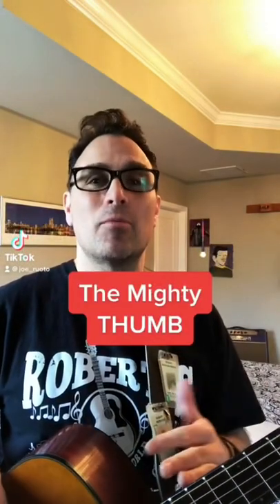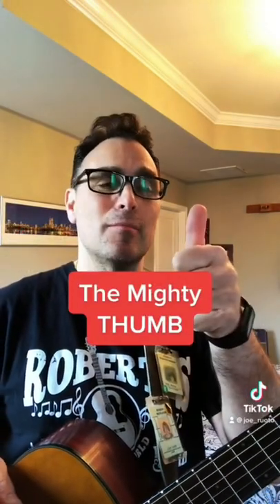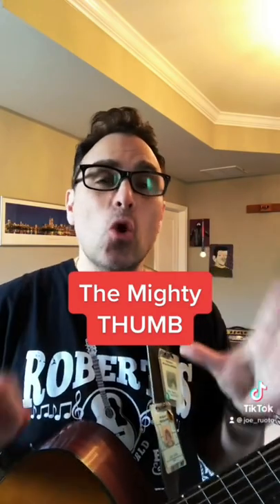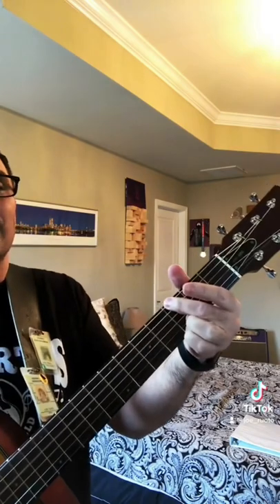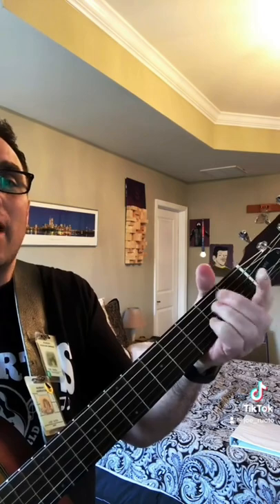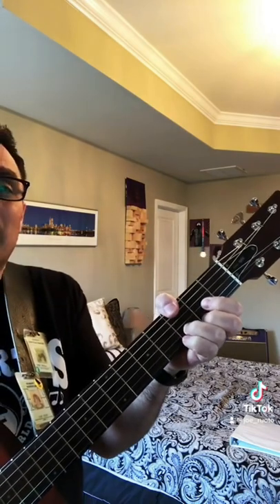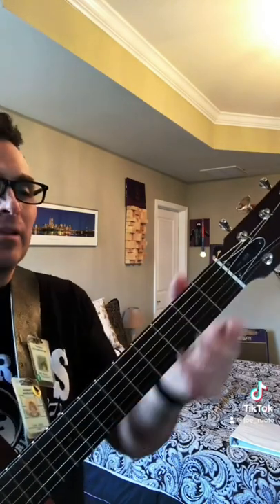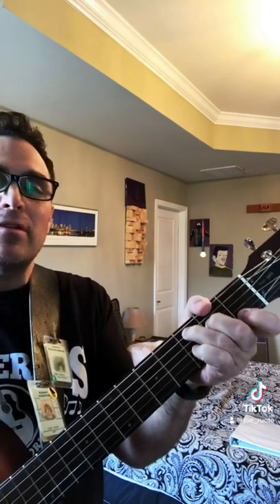How to play guitar with your thumb